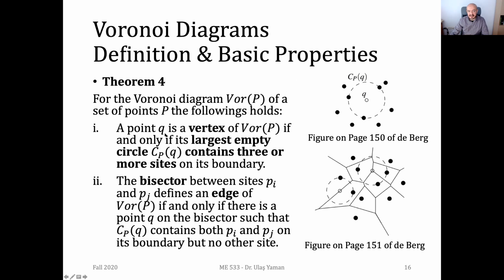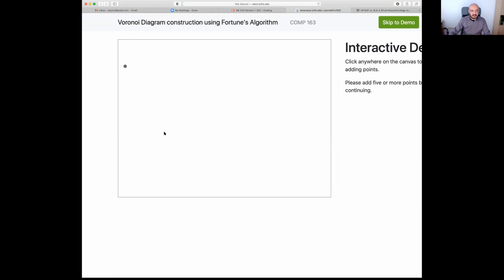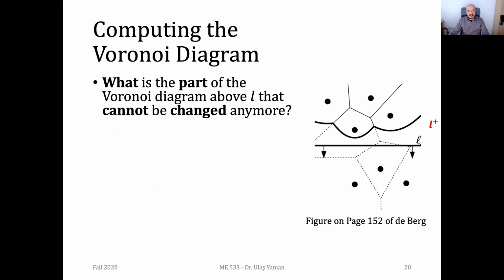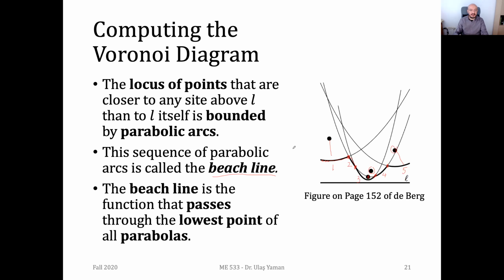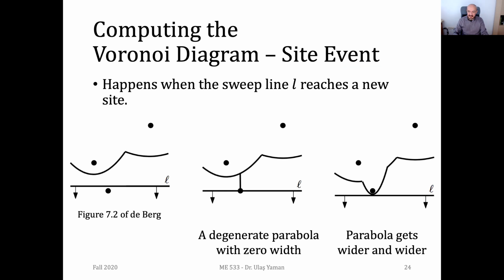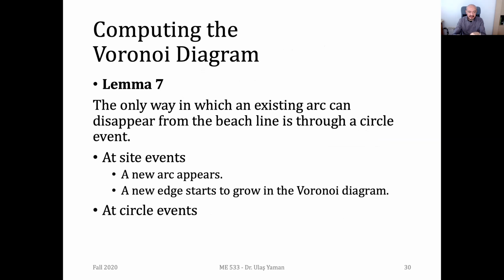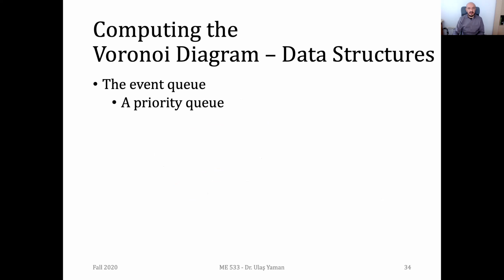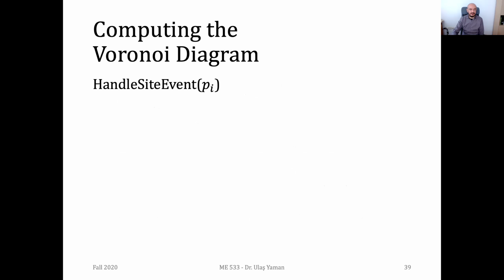ODTÜ - ME533 - Fall 2020 - Week 9 - Voronoi Diagrams - Part 2